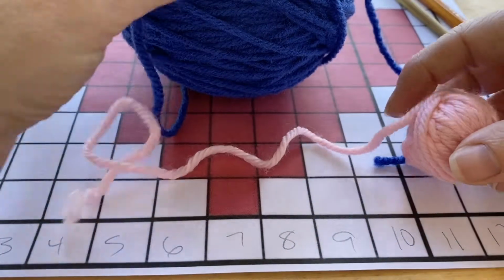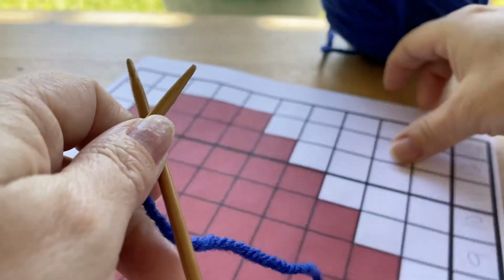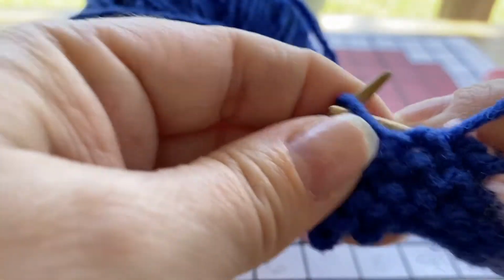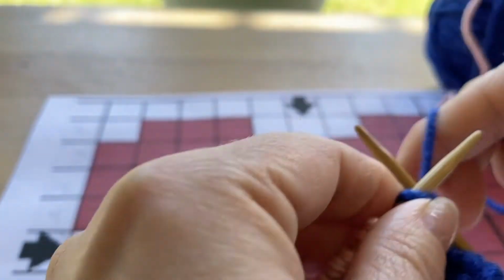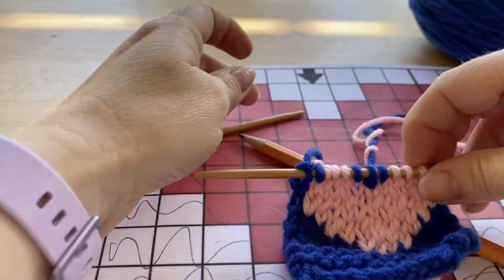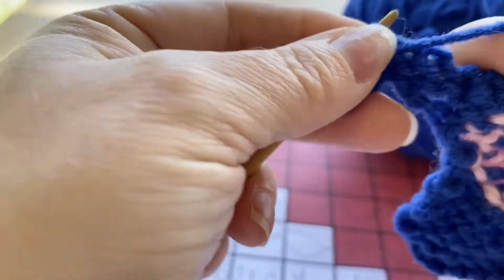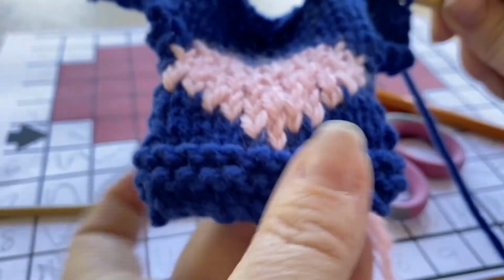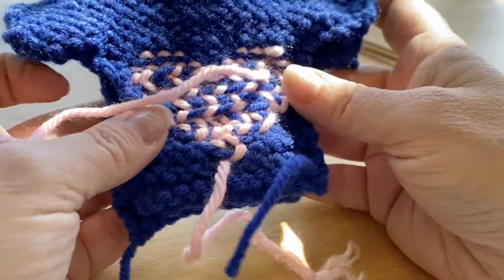Heart Barbie Sweater - Knit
Today’s video is: Heart Barbie Sweater - Knit

Hi everyone. I’m so excited that I can share even more with my LittleGems followers.